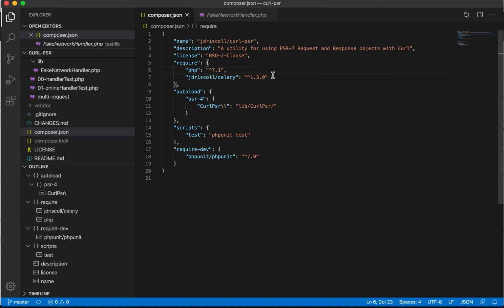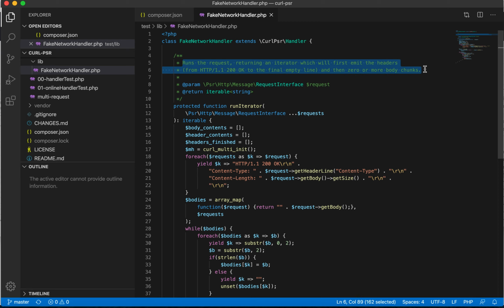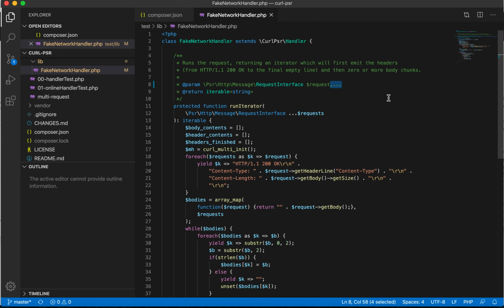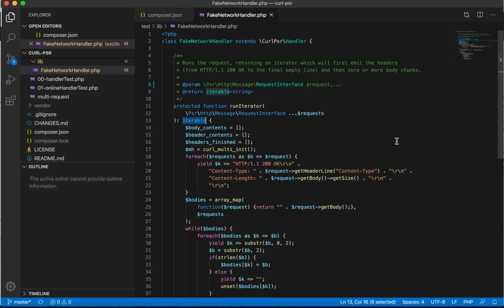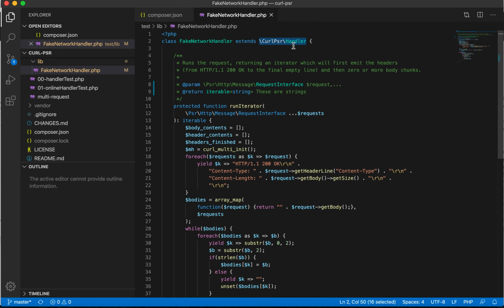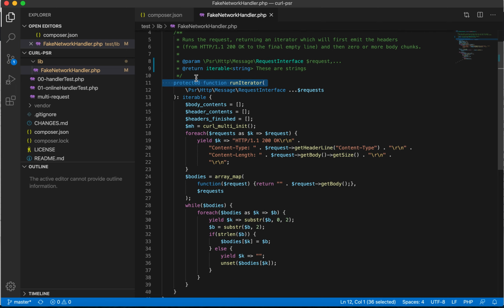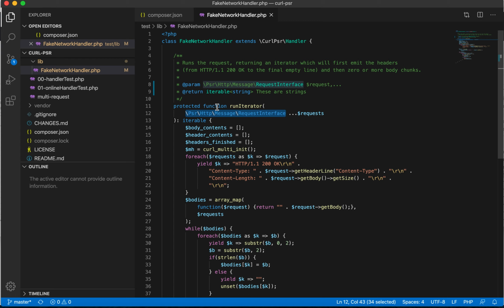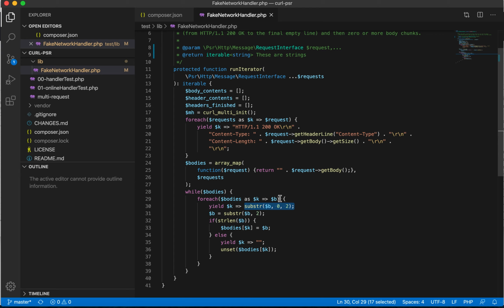In which {php.1} I continue to talk about PHP